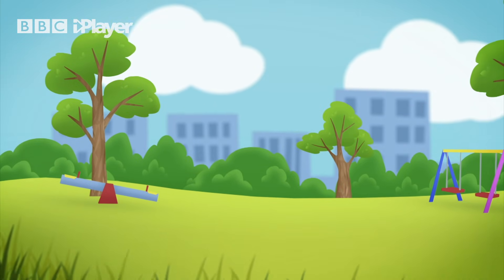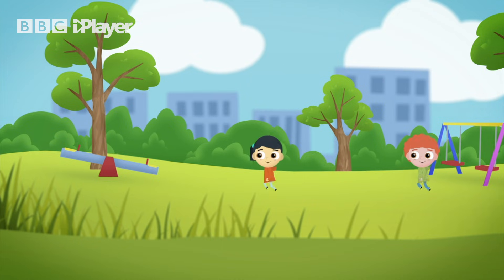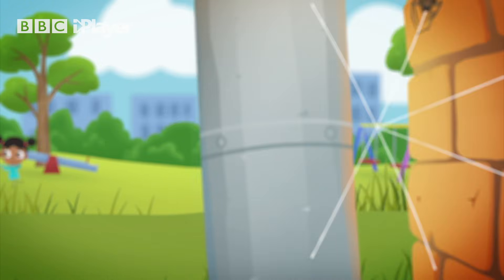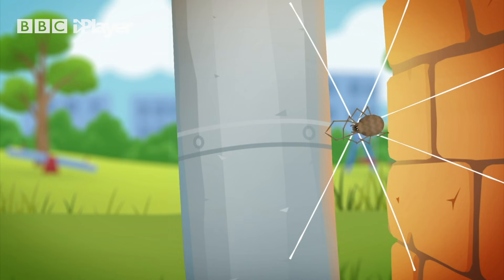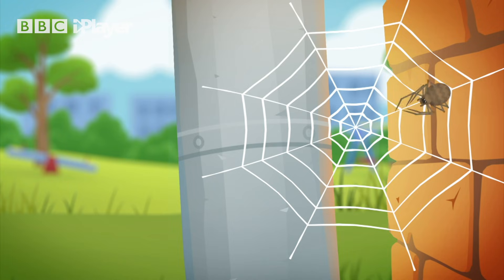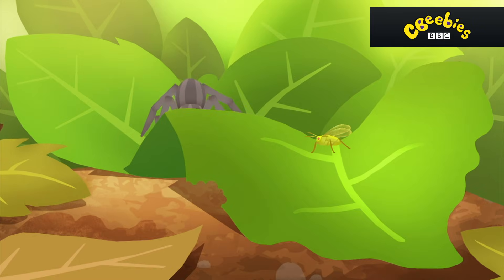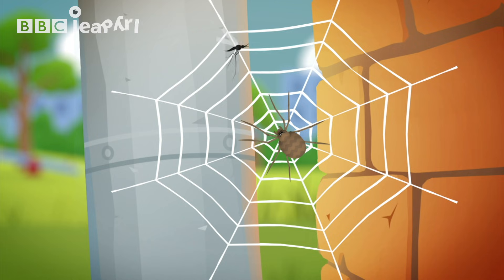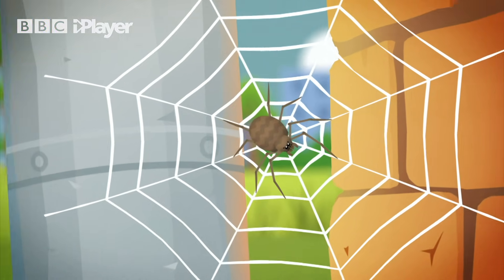Facts about Spiders | Ferne & Rory's Teeny Tiny Creatures | CBeebies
Ferne and Rory and Rory’s son Sandy, take the viewer on a fact finding mission and introduce them to various teeny tiny creatures, the environment and biodiversity. In this episode, Rory and Sandy go on a spider safari in the garden and at the park, whilst Ferne meets a tarantula at the zoo. Plus, find out how spiders are amazing for the environment.